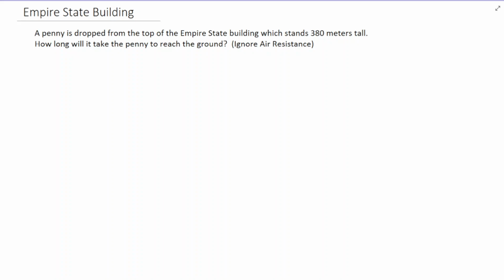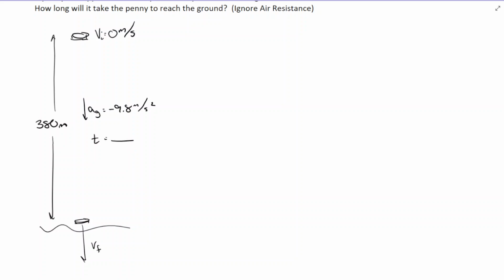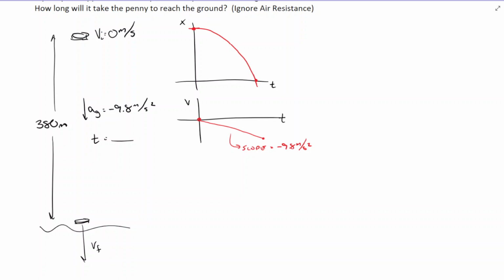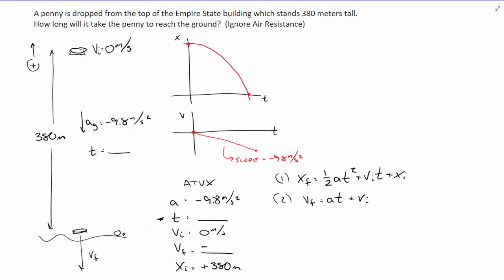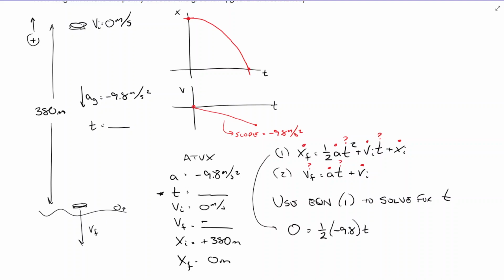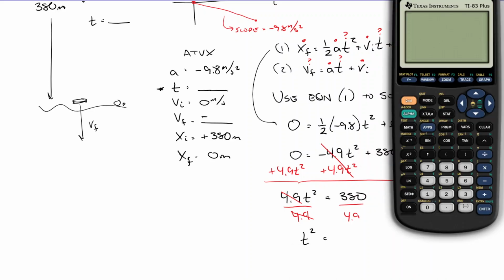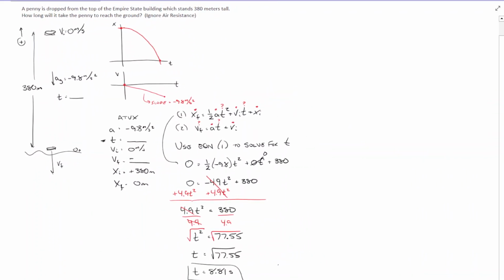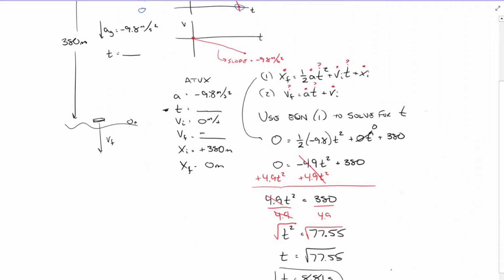Penny Drop - Find the Time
A penny is dropped from the top of the Empire State building which stands 380 meters tall.  How long will it take the penny to reach the ground?  (Ignore Air Resistance)